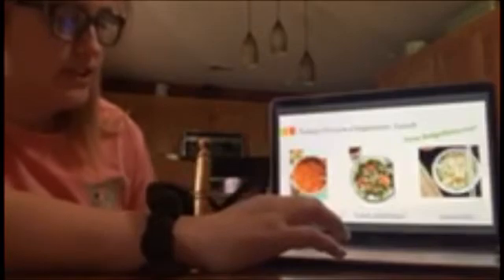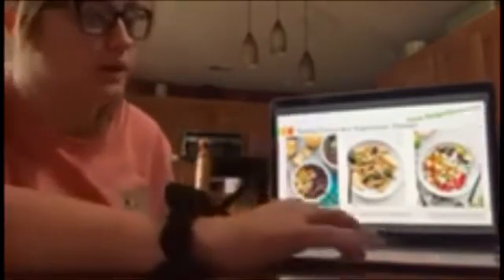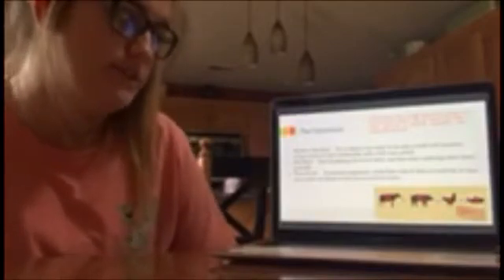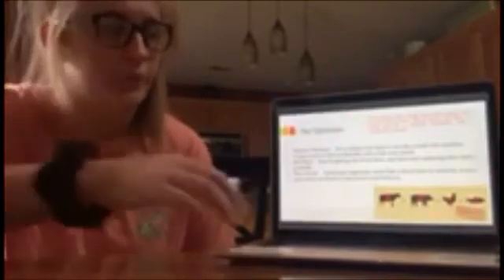Eating Vegetarian - ShelterKC Presentation Recording